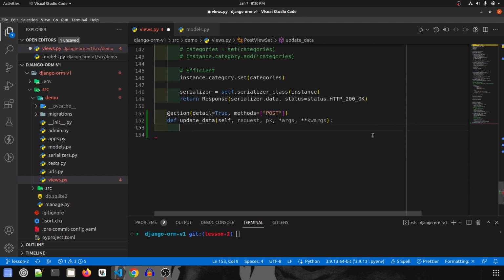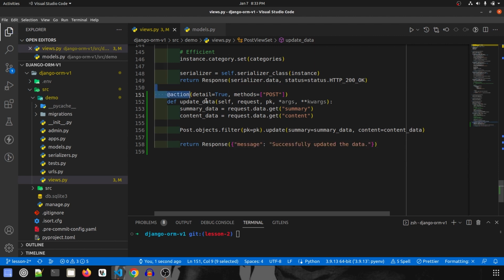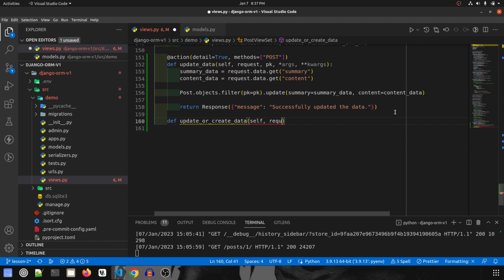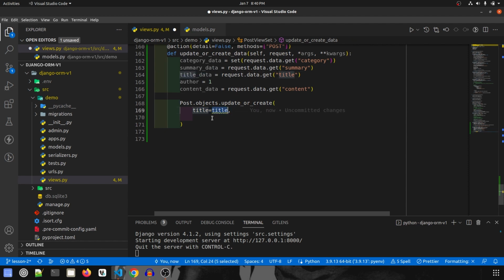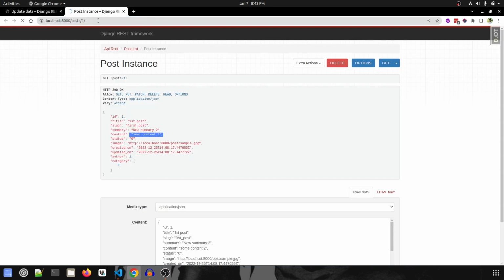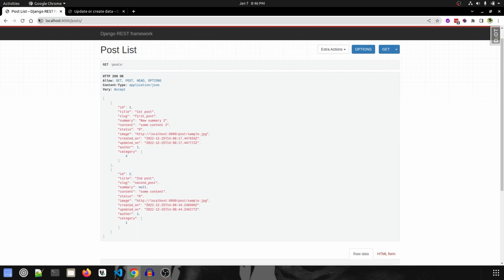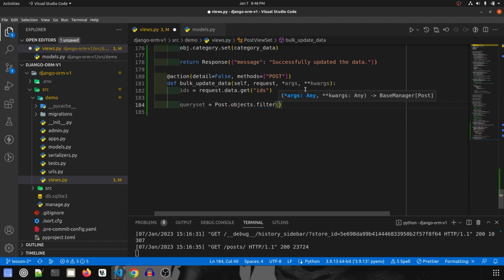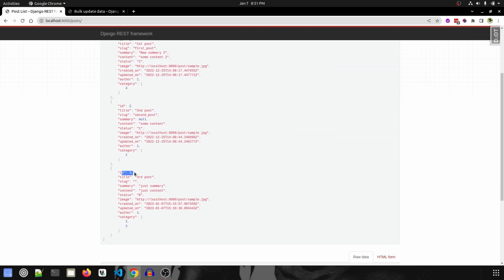Django ORM Basics Series: Part 4 (Update Data)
Hi Everyone,
In this video series, I will teach you about Django ORM basics. This is the Part 3 video and in this one, we learn how to update data in Django in the database in different ways. I am using python 3 and Django 4 and Django Rest Framework 3 (drf) for this project.

If you find this video helpful, do the following:
1) Click on the Like Button
3) Comment down your queries